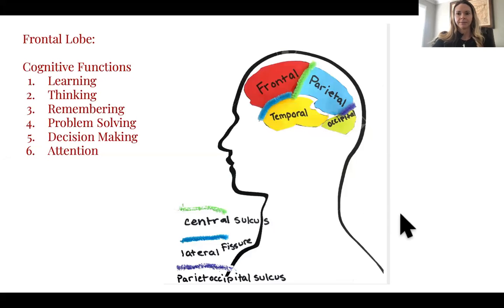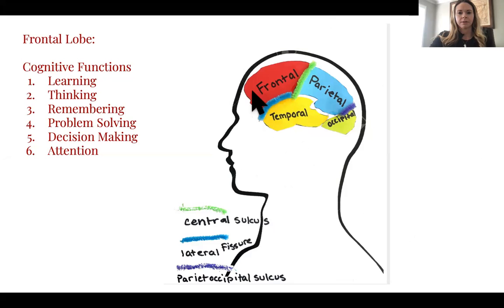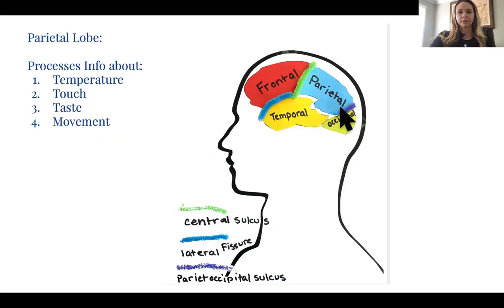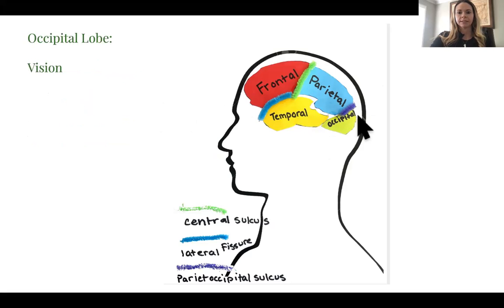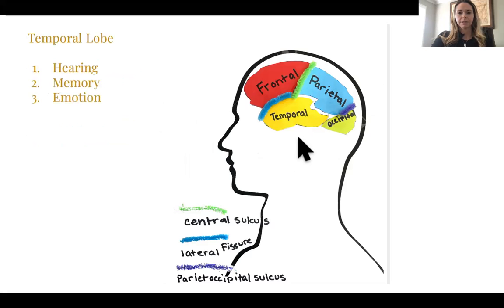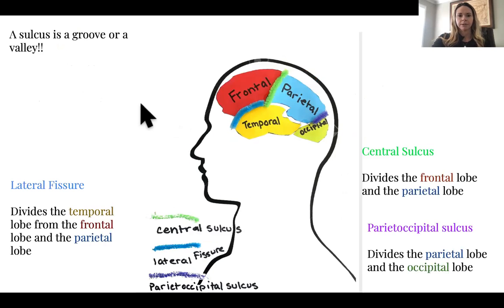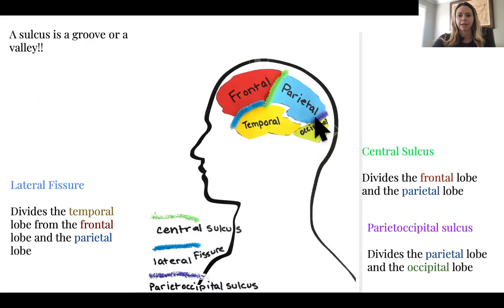Explain a concept hostert